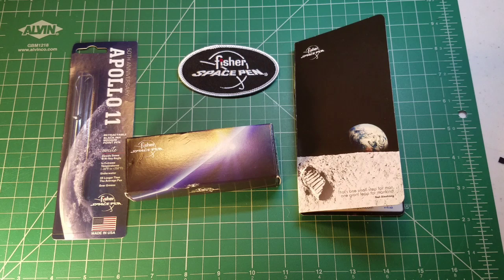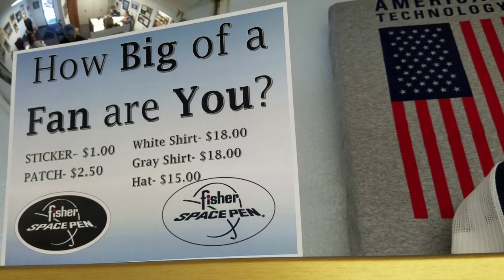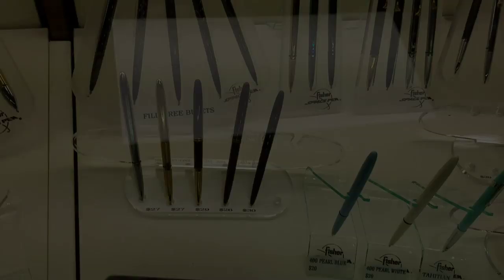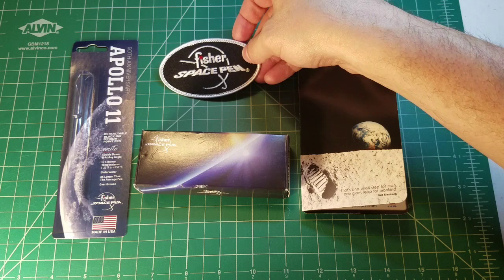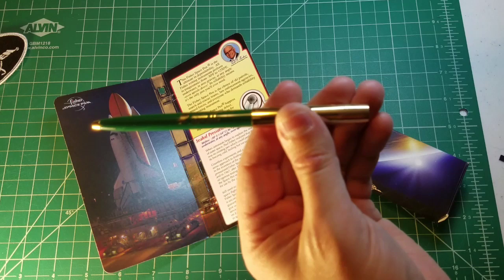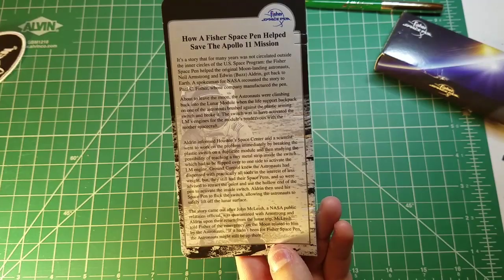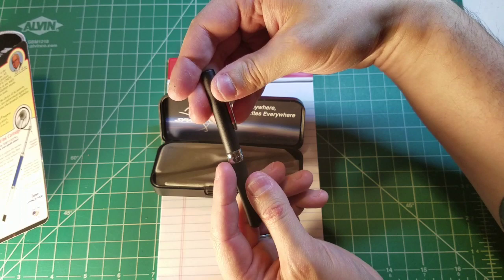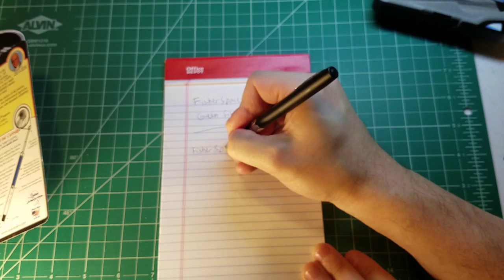I Visit Fisher Space Pen Headquarters!